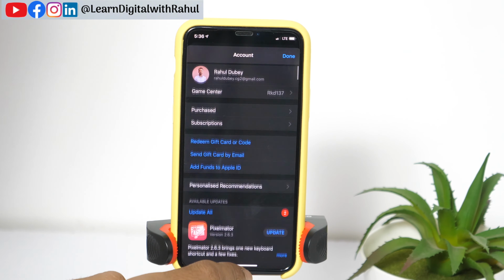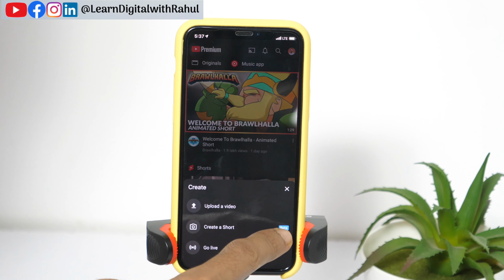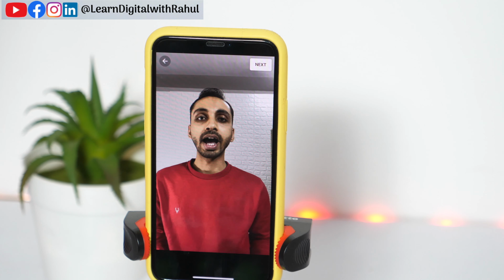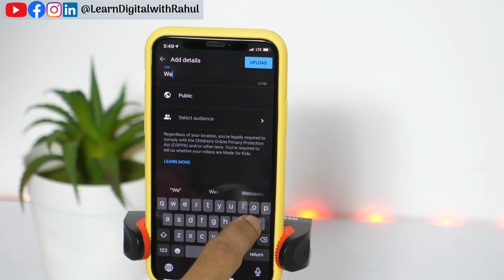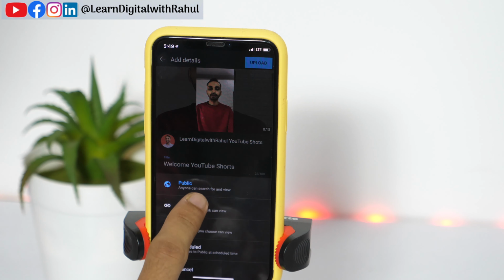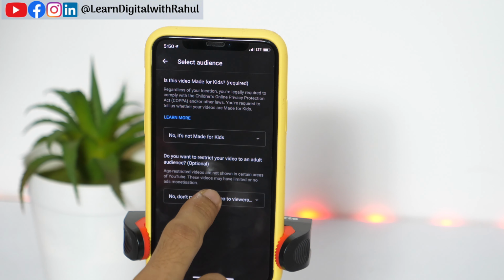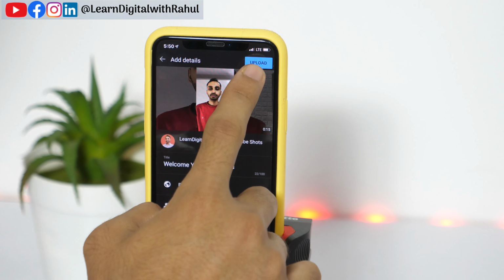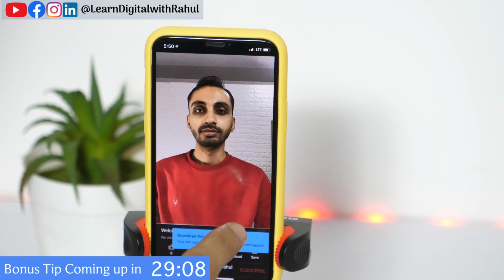How to Make YouTube Shorts Video? Step-by-Step Tutorial to Create YouTube Shorts Video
Want to Make YouTube Shorts Videos? Here is how to start making YouTube Shorts videos? Making YouTube Shorts stories video is very easy. In this quick video tutorial you'll learn how to create YouTube Shorts videos step-by-step.

Get 400+ Bite-Size Content Ideas for YouTube Shorts videos ➡️ Check out Bite Size Content Vault for Digital Creators

If you are a complete beginner who wants to learn how to create YouTube shorts video, watch this video to learn how to make YouTube shorts video. And if you keep watching this video until the end, you'll also learn a bonus tip to get most out of your YouTube Shorts videos.

Download your free YouTube SEO Cheatsheet for higher rankings on YouTube

Only tool you'll need to get more views and subscribers on YouTube (Install for FREE)

And if you have any questions regarding starting YouTube channel, what gears to choose, what YouTube rules to follow, how to grow your YouTube channel fast, and how to turn your YouTube channel into cash pumping asset even if you don't have lots of views and subscribers, then leave a comment below. I'll be happy to help!

But my recommendation is always based on the merit of the products and not influenced by other factors. This supports me financially and this is the reason why I'm able to bring more free information in the form of high-quality exclusive videos for you. Thank you! Disclosure

✅Follow DigitalLearner or DigitalCreator to stay updated!